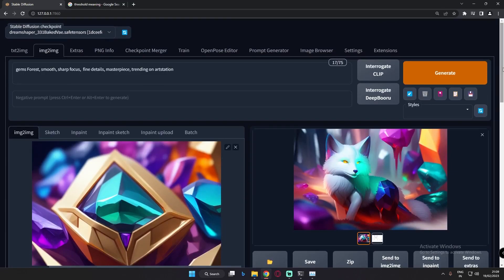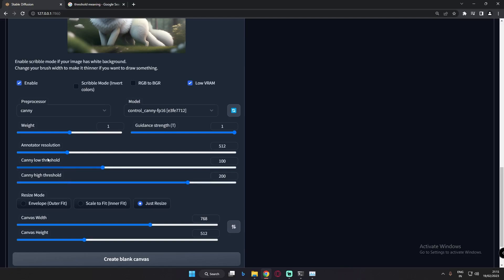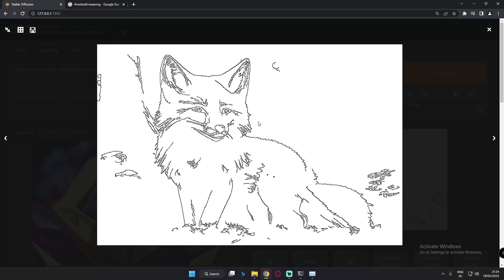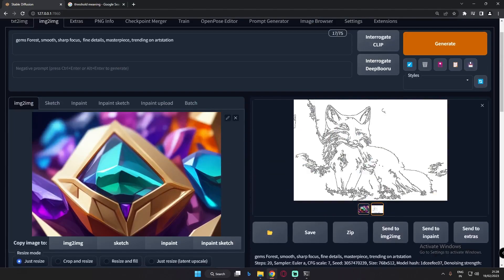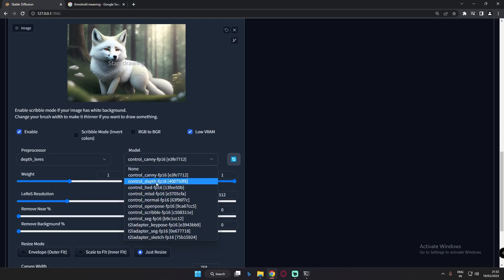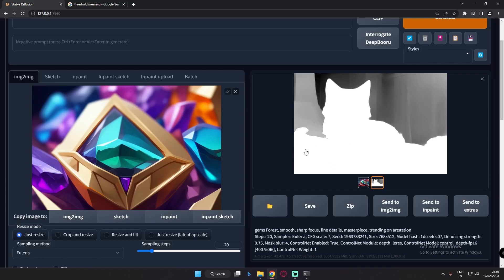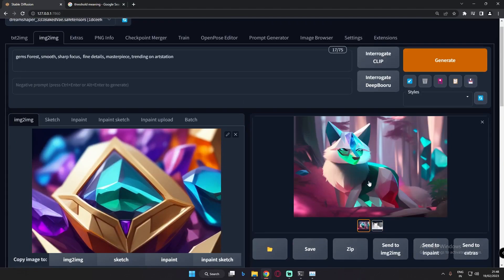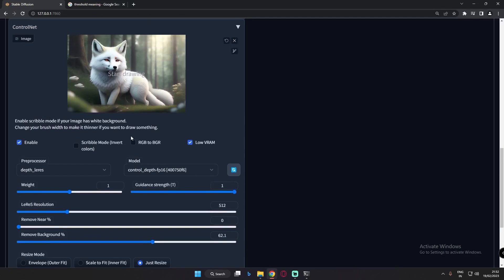Stable Diffusion ControlNet Settings Explained | ControlNet Extension Threshold Settings | SD1.5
In this Video I have Explained You In Detailed About Controlnet Settings About Threshold Value in detail and How To work it on  Stable Diffusion Automatic1111.

Controlnet Is One of the best extension yet available in stable diffusion Automatic1111, SO In this video I have explained On how to Set Threshold values In Controlnet Extension in Local Automatic1111 and How to use it using various different Model in stable diffusion.

Discord: Under Construction (AI Lounge Server)

Note:
Model Used - Art And Eros Model
Samplers Used -  Euler A and Euler